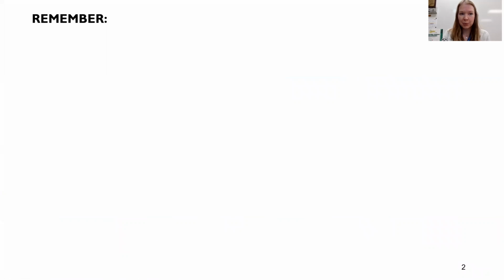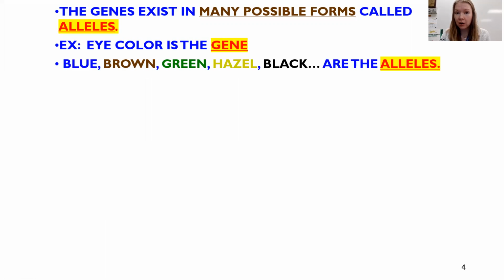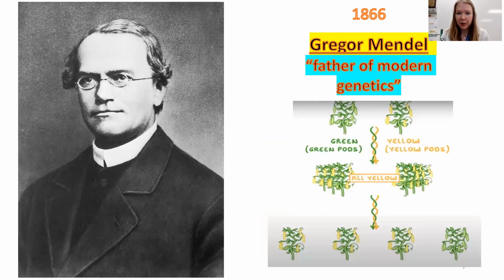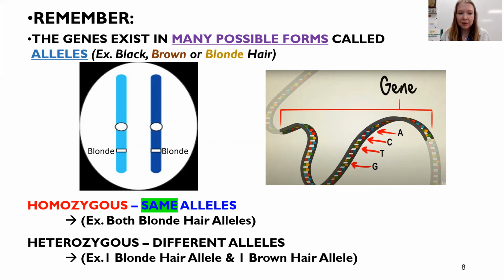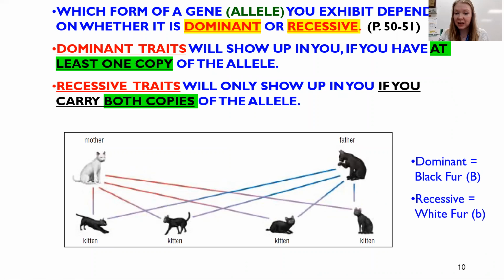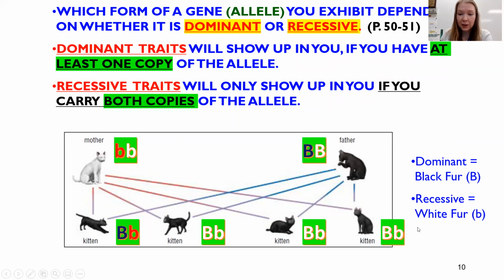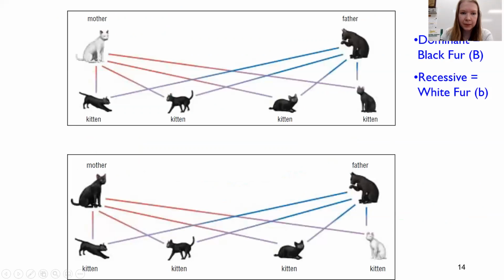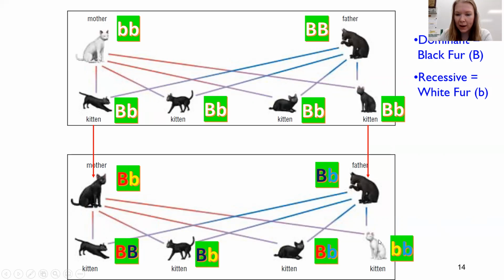CLASS 25 - Gene Variation